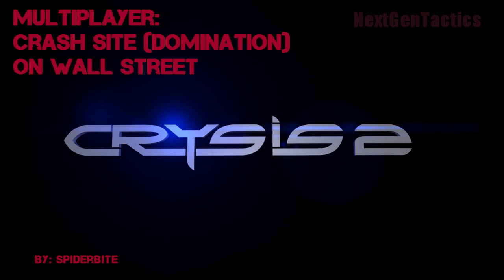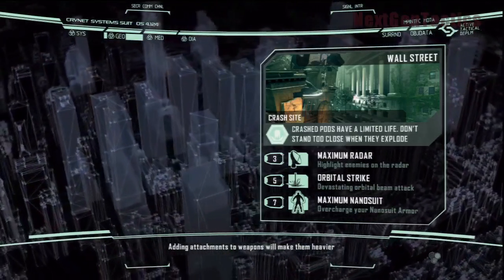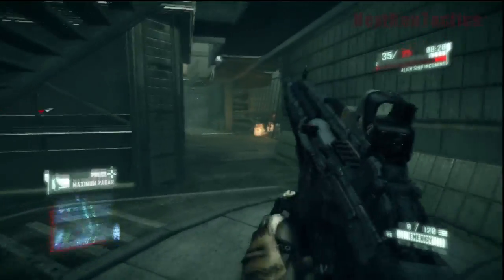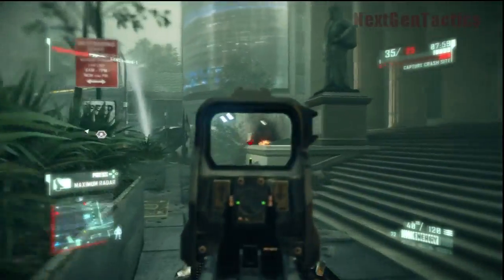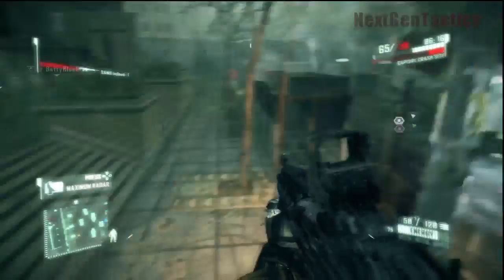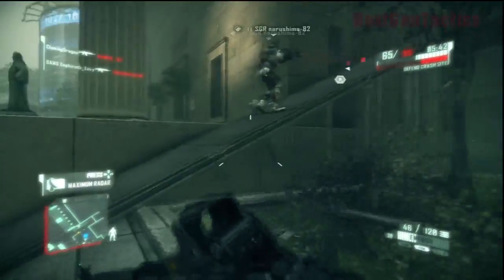Crysis 2 Multiplayer | Crash Site (Headquarters) on Wall Street